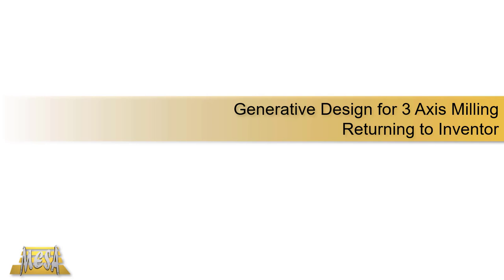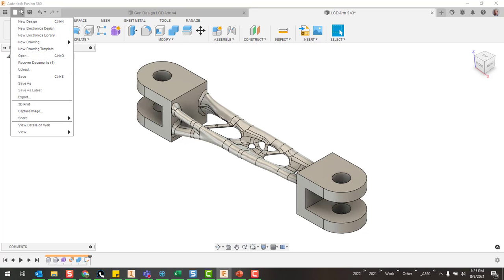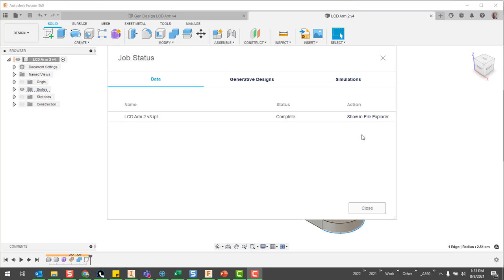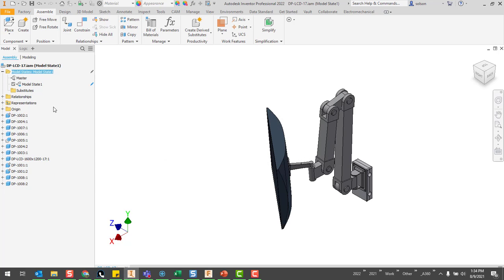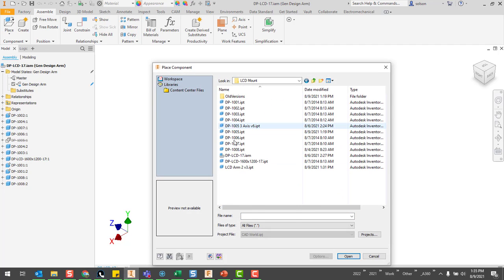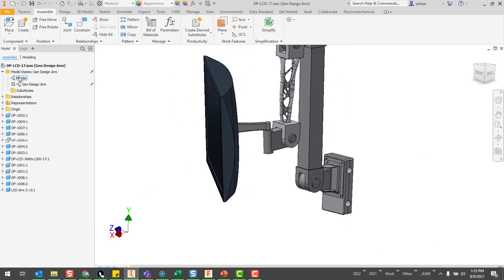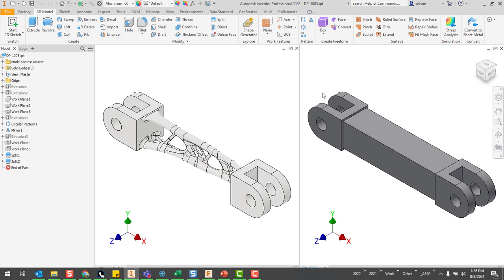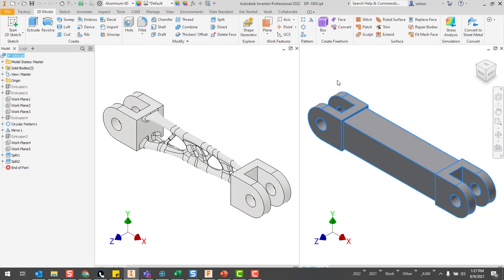Generative Design for 3 Axis Milling: Returning to Inventor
This video is the last in a series where Steve demonstrates how to perform a Generative Design study to create a 3 axis milling output.  This video will cover sending the completed Fusion 360 file back to Inventor for use in the original assembly.